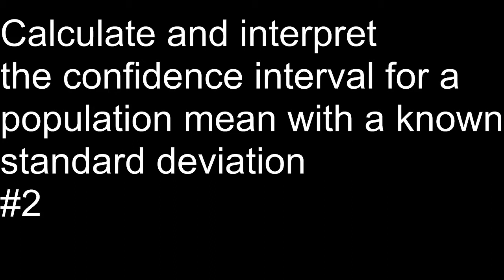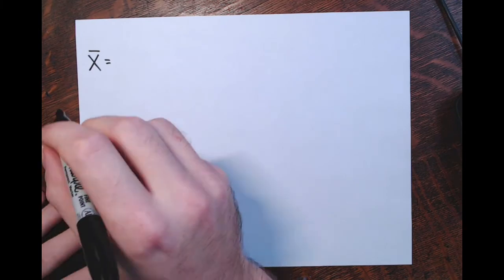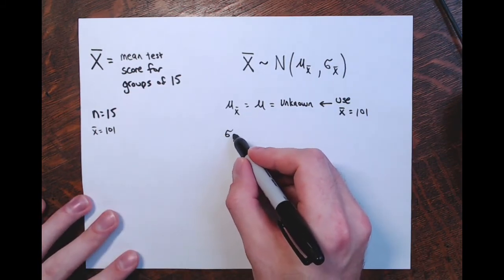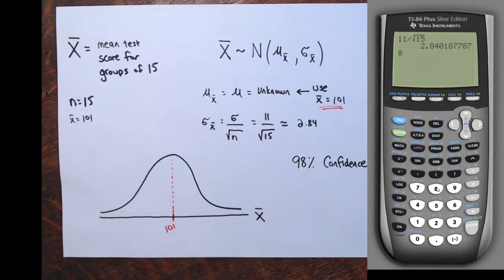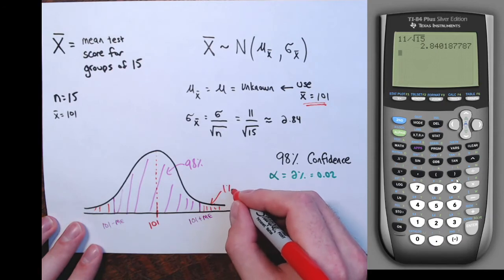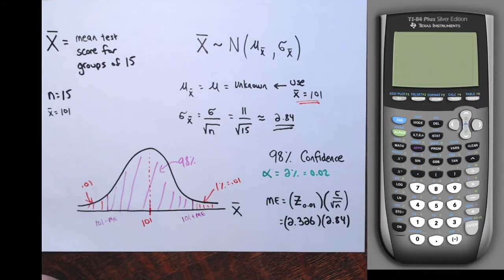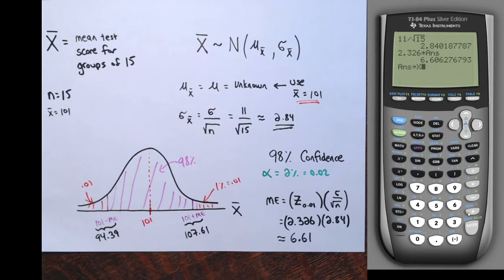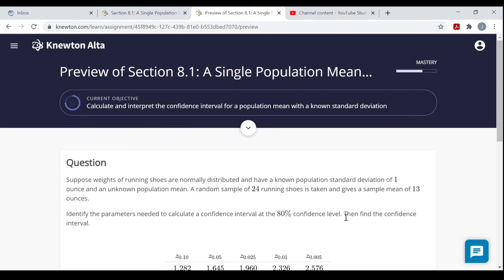Calculate and interpret the confidence interval for a population mean (known standard deviation) #2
This is the second video on a question related to the Objective: Calculate and interpret the confidence interval for a population mean (known standard deviation)